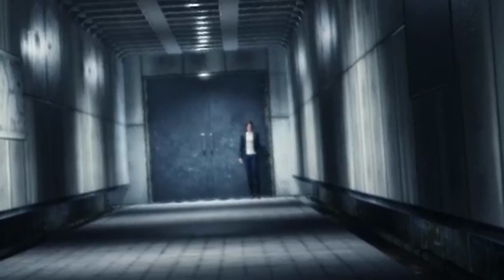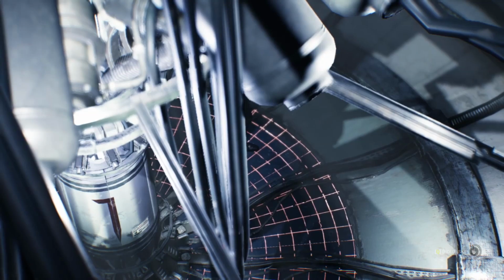Off Camera Secrets - The Evil Within 2 - NoClip Secrets Revealed. Part 1. The Prologue.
Here we discover the outsides of the map in The Evil Within 2, this is no glitch, it's a noclip mod which allows us to explore the outer bounds and see what mysterious secrets are hidden away.